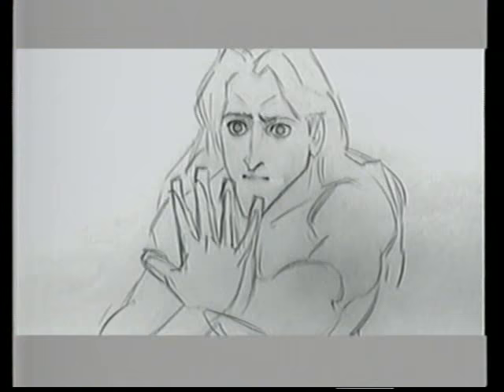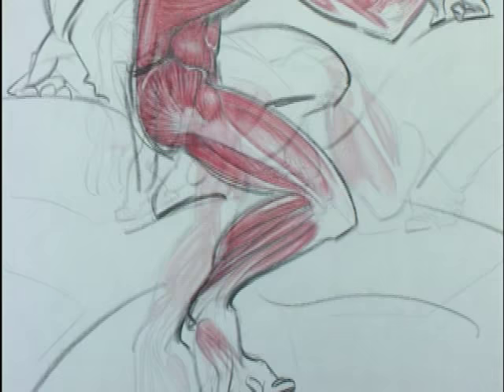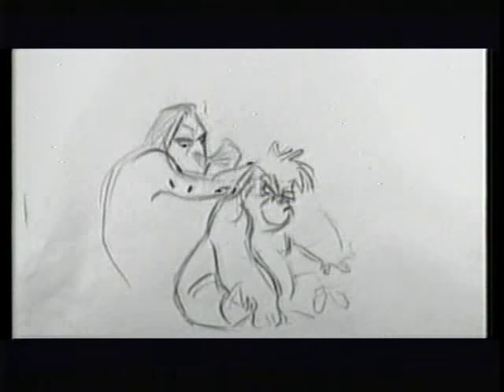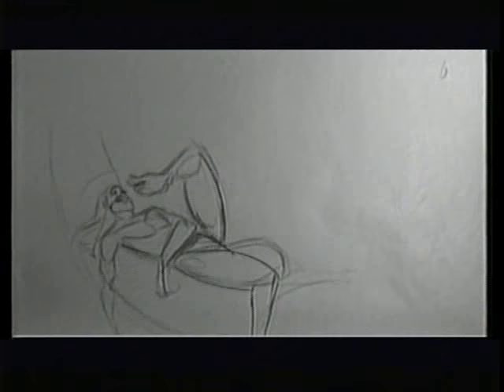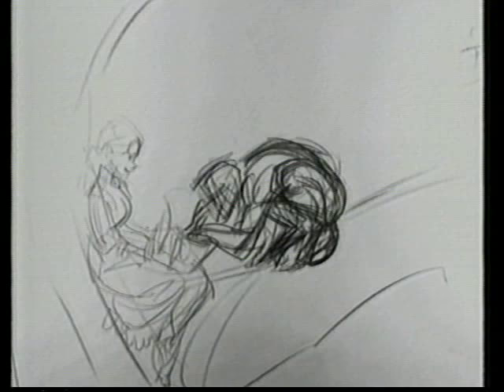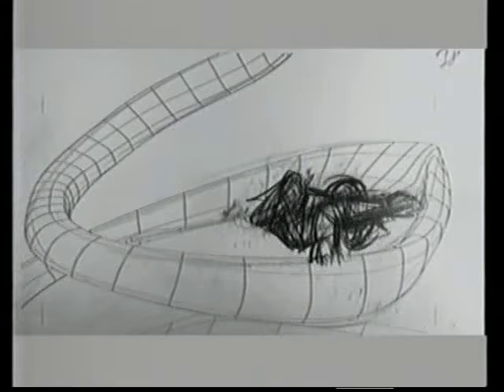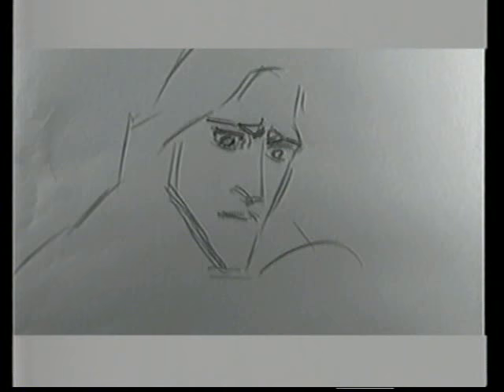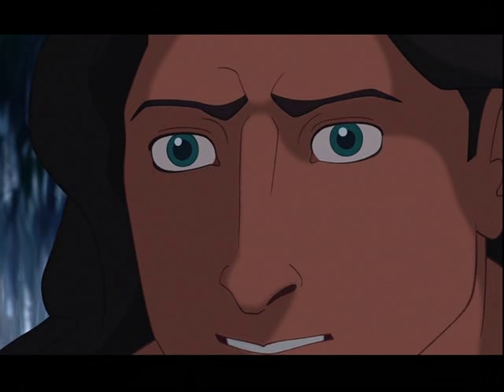Tarzan Animation Tests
Some Linetests from Disney's Tarzan